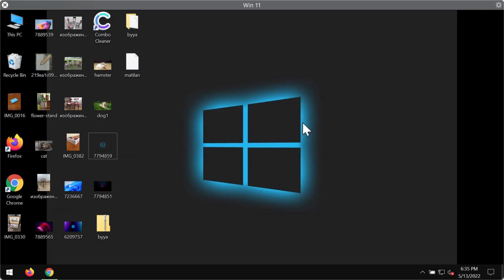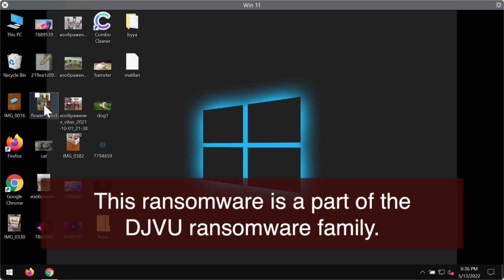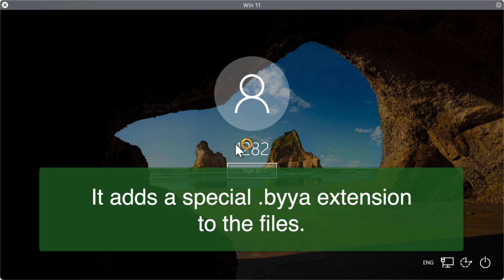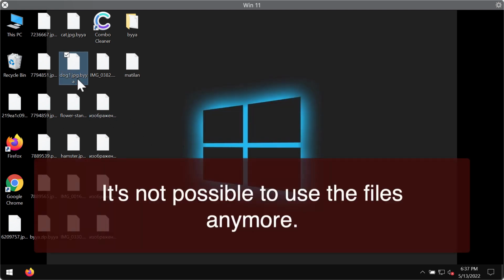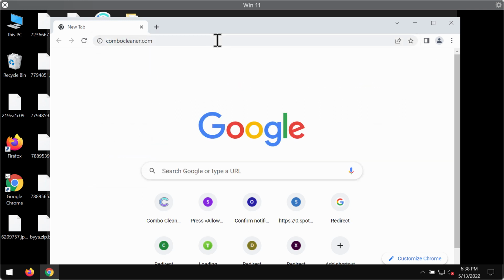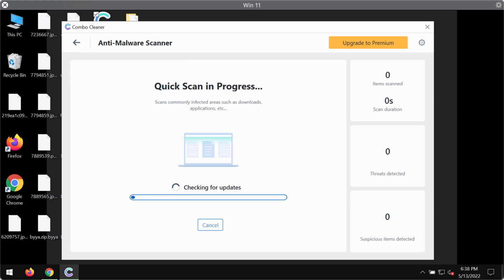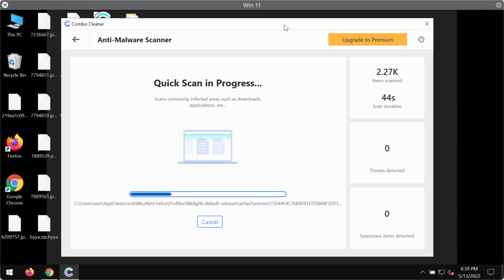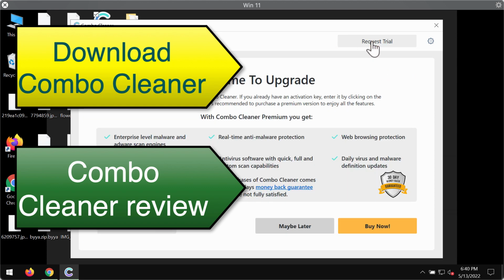Byya ransomware [.byya file virus] removal video.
Byya is a ransomware belonging to the DJVU ransomware family. This is a large ransomware family that gives new samples several times a week. Unfortunately, this ransomware attacks many PCs today. The ransomware is called Byya because it encrypts the files and then adds a special .byya extension to the files and it is not possible to use them anymore. The ransomware tells the victims to pay a special ransom for file restoration ($980). On the other hand, paying the ransom is obviously a serious mistake. Get rid of it with the help of Combo Cleaner Antivirus and get your files always protected with its help in the future.

Quotation from the ransomware note:
QUOTE
You can get and look video overview decrypt tool:
hxxps://we.tl/t-2w6I3WpXEh
UNQUOTE